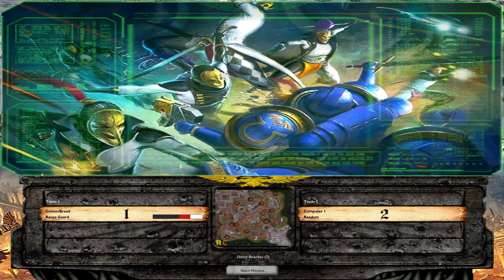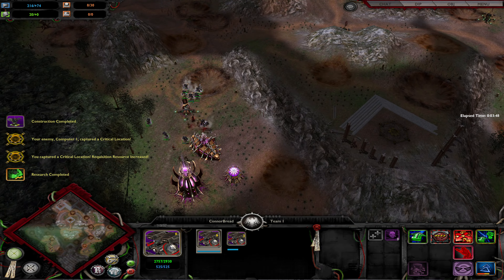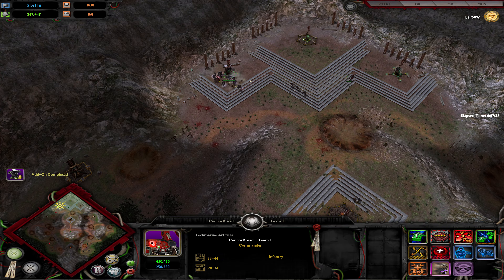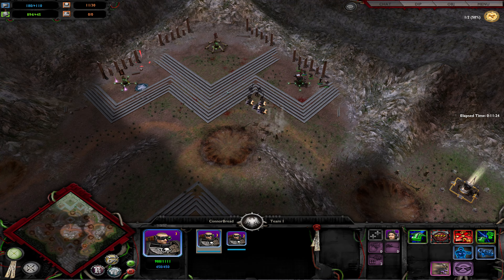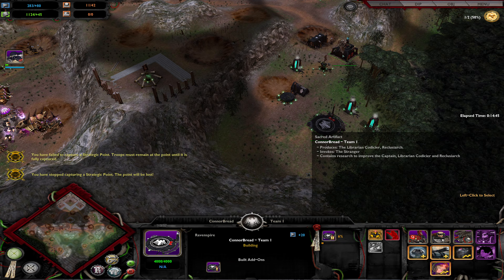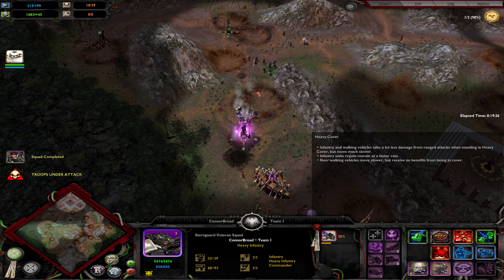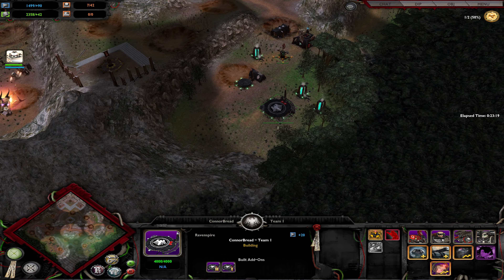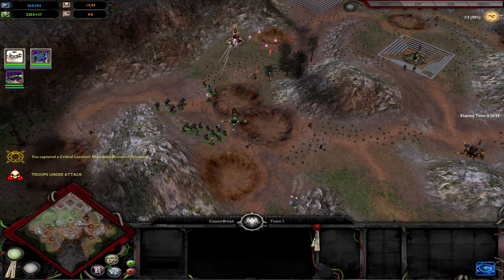Not Another Dark Fury Assault Marine Build - Raven Guard Vs. Dark Eldar - DoW: Unification Mod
Raven Guard Space Marine Chapter Vs. Dark Eldar
Dawn of War: Soulstorm with Unification Mod V. 7.2.5 DXVK 2.3.1
Outer Reaches Map - Harder Difficulty

0:00 Intro
7:49 Tier 2
16:22 Tier 3
27:00 Outro